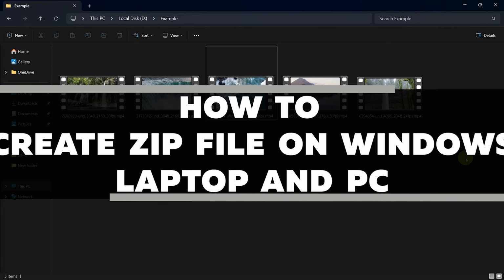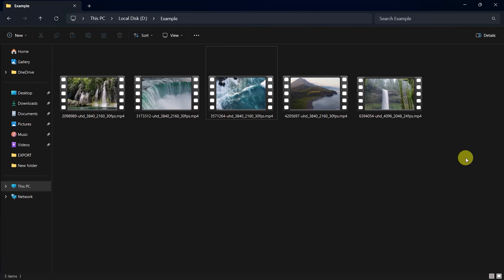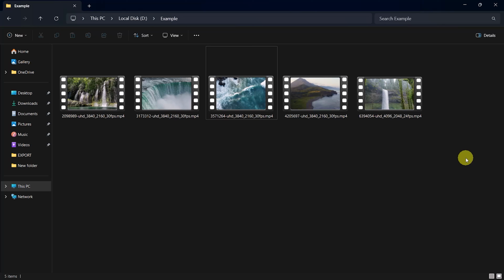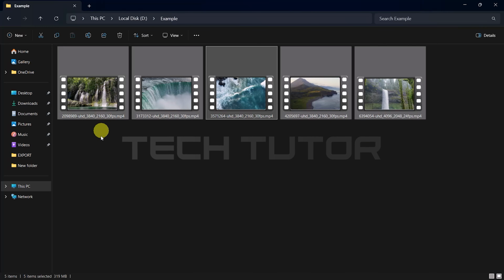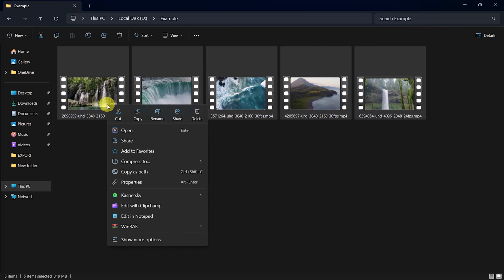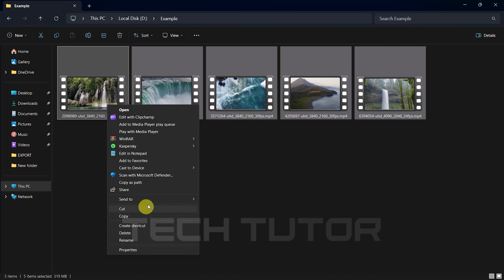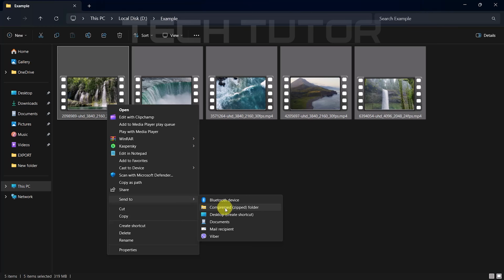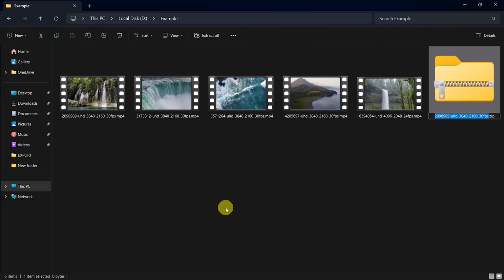How To Create ZIP File On Windows Laptop And PC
In this video, we will show you how to create a zip file on your Windows laptop or PC. A zip file is a way to compress multiple files into one single file. This makes it easier to share and store your files. It can save space on your computer, too. Whether you want to send pictures, documents, or other files, zipping them up is a great option.